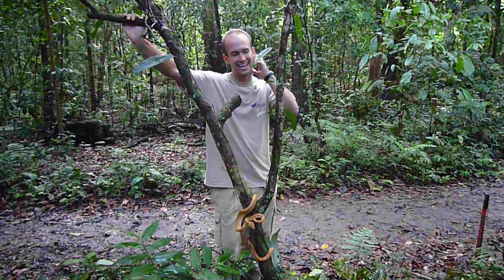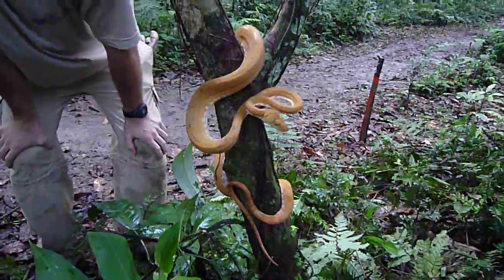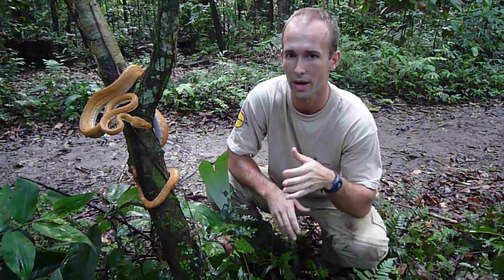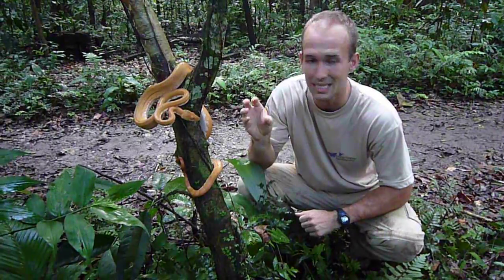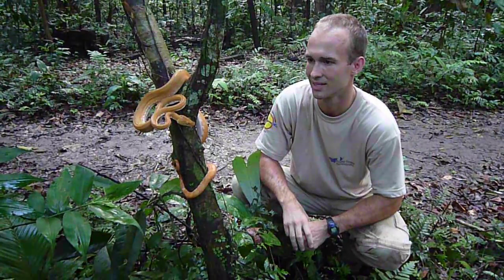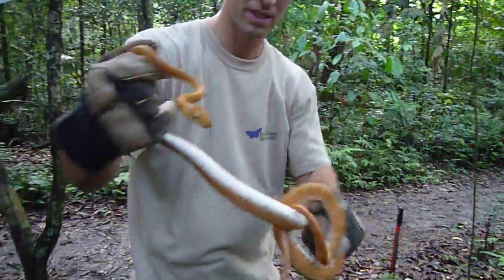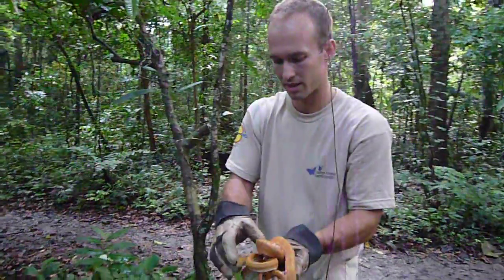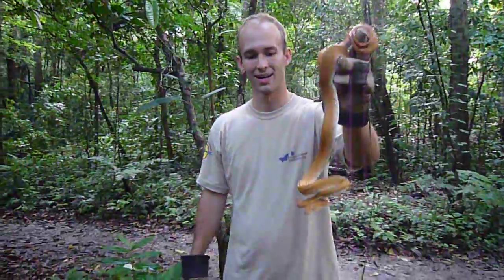SWT-Screaming Amazon Tree Boa in the WILD (Corallus hortulanus)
While volunteering in Peru I found this stunner on a night walk. Amazon tree boa (Corallus hortulanus).

Interested in volunteering? and tell them Terry sent you.